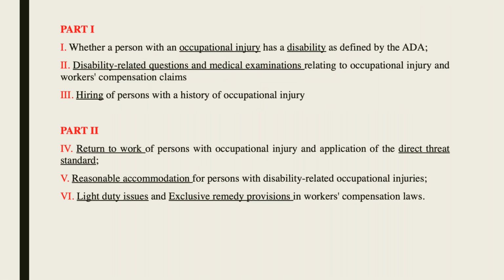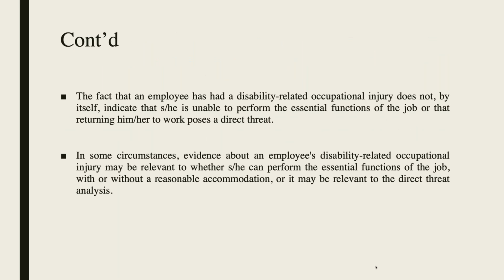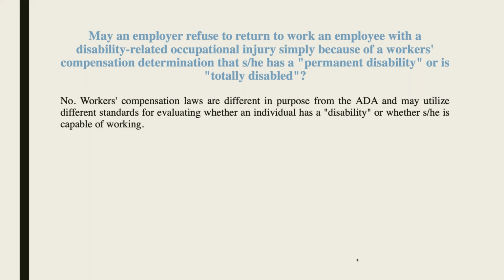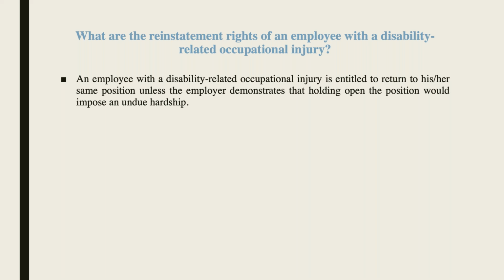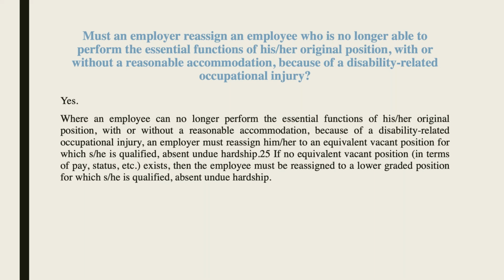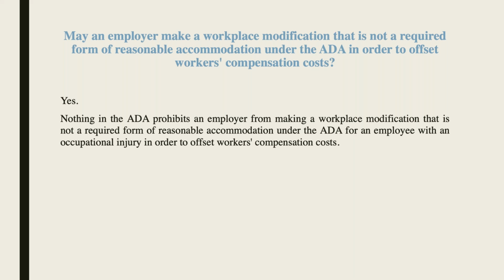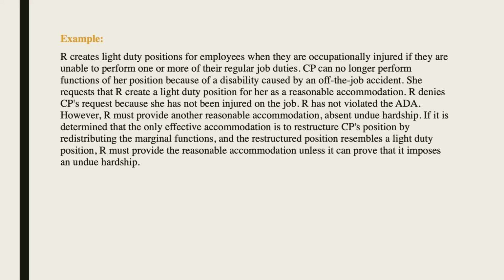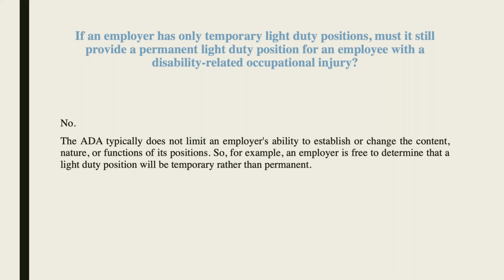Part II Workers Compensation and the ADA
This webinar will explore the interactions between WC and the ADA and how an employee can be covered by both––which mandate different employer obligations. Presented April 29, 2021